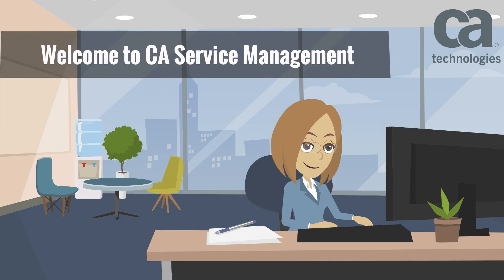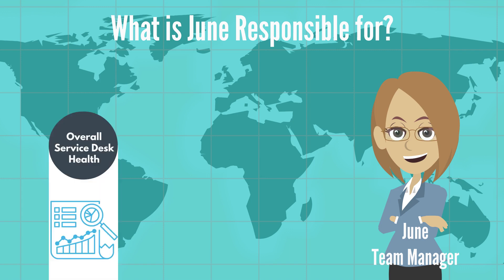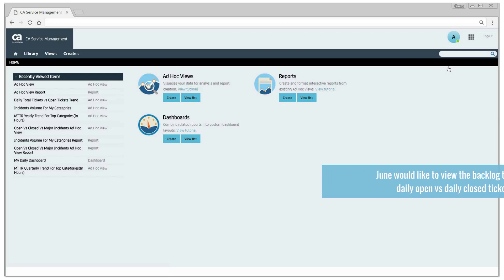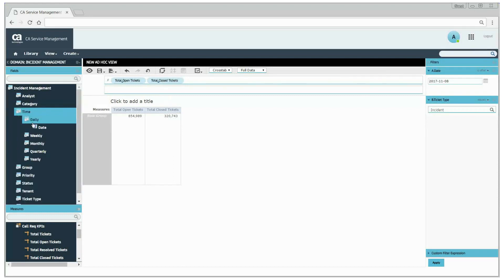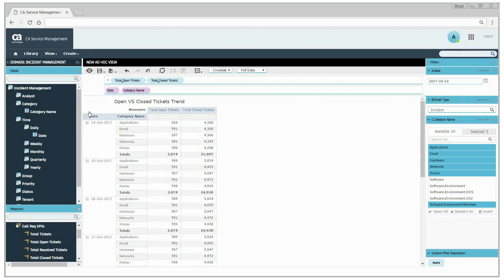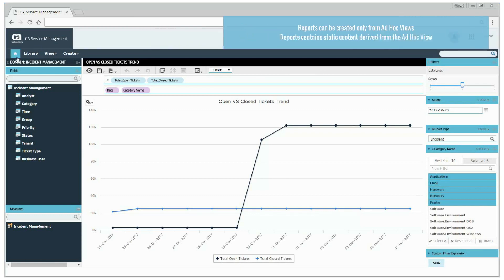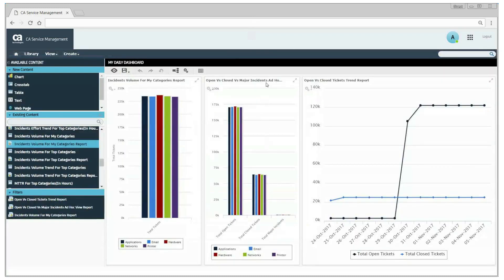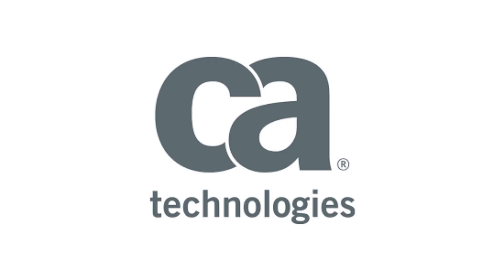Getting Started with Insights in CA Service Management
Insights in CA Service Management enables decision-makers with self-service analysis capability to understand and analyze the key metrics and historical trends. The interactive reports and dashboards allows to view all the key metrics of the IT environment in one place and perform adhoc analysis of relevant metrics.